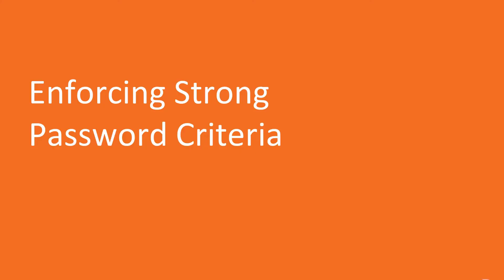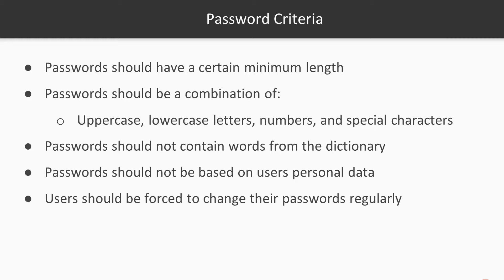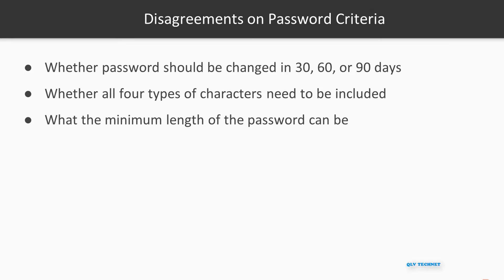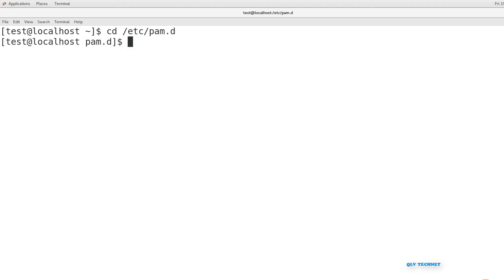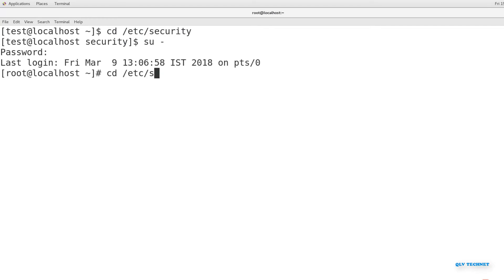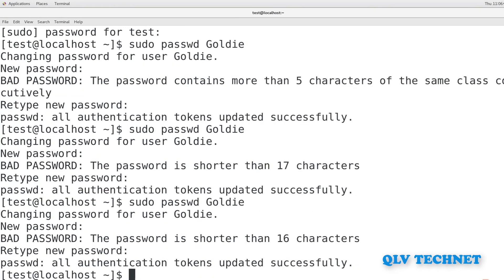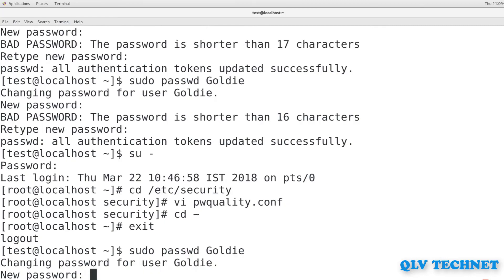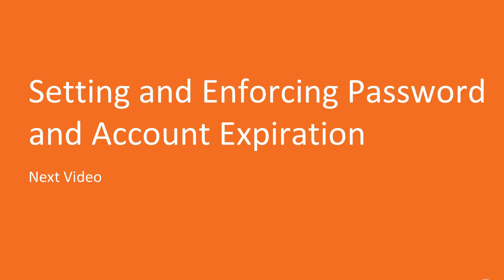09 Enforcing Strong Password Criteria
09 Enforcing Strong Password Criteria